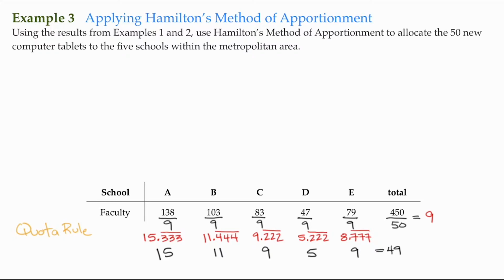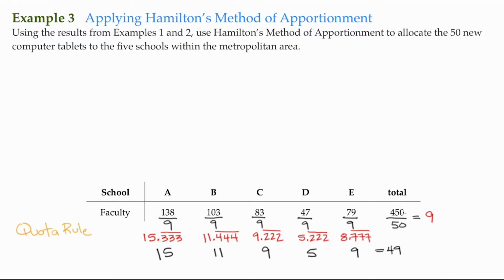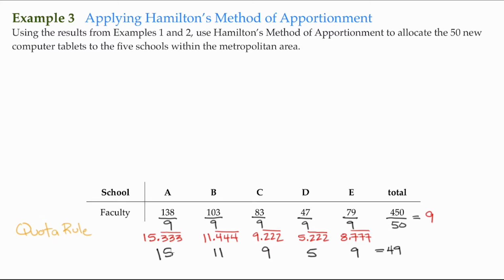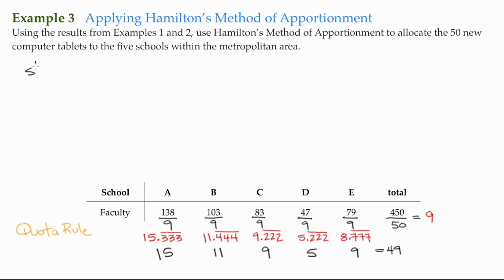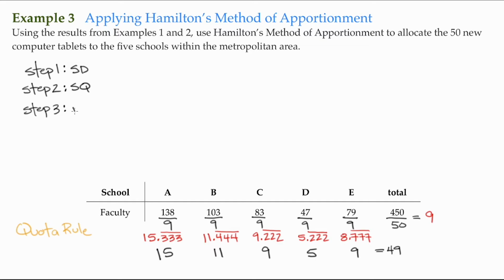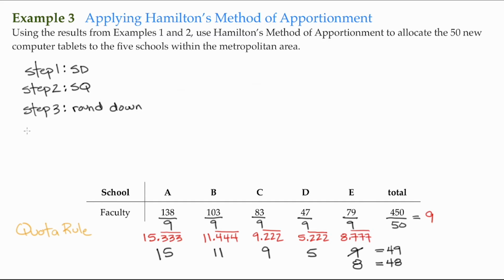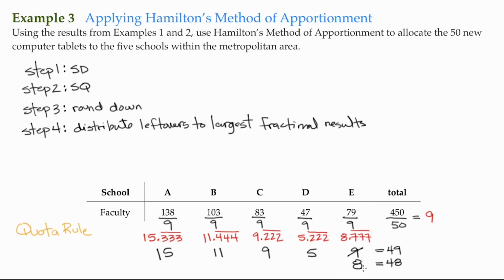11.3 Example 3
Discovering Mathematics
Chapter 11 Selecting a Winner
Section 3 Apportionment
Example 3